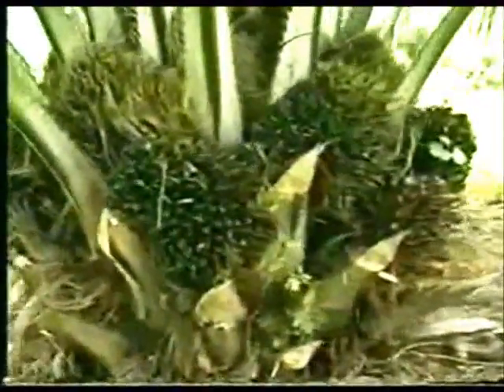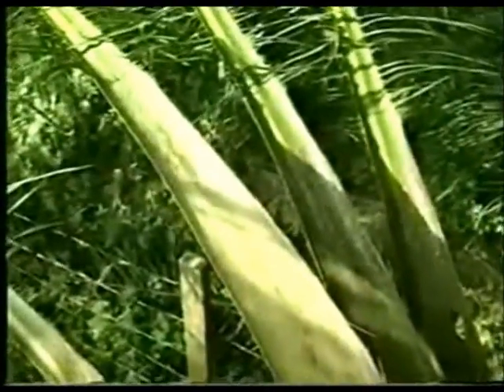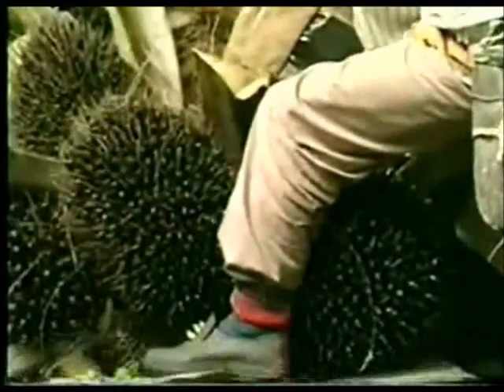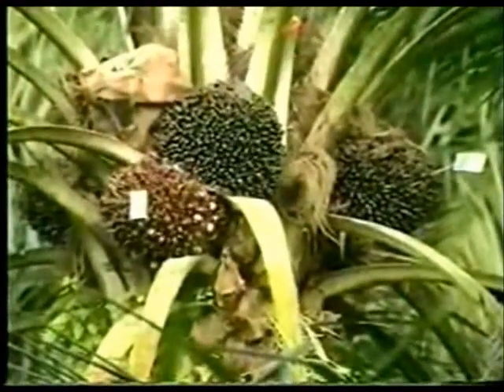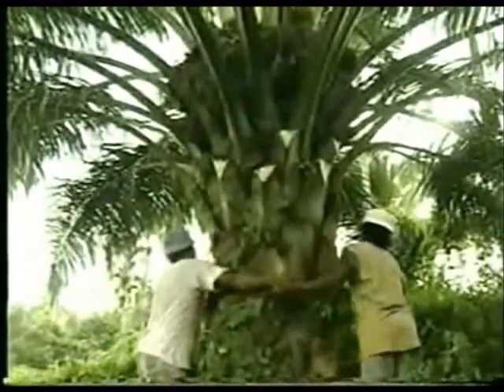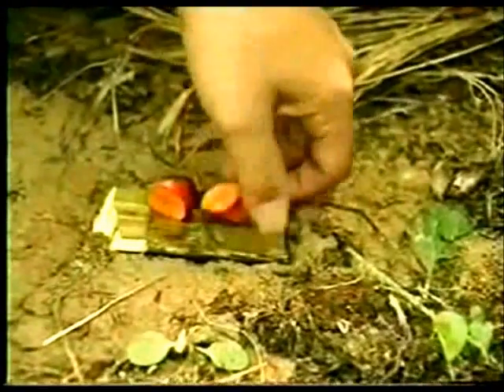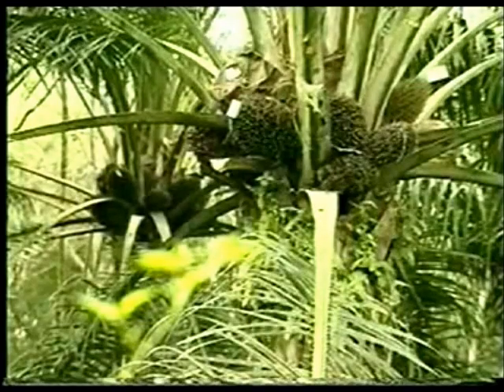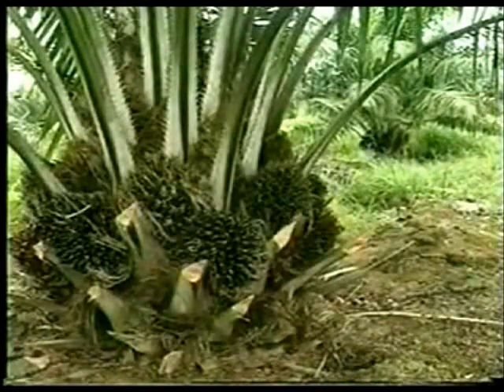Hybrid Supergenes Palm.wmv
Whom concern interest on palm oil grower. Succesfull growth in 2006 N harvest in proven. Tour plantation arrangement on terms & conditions.